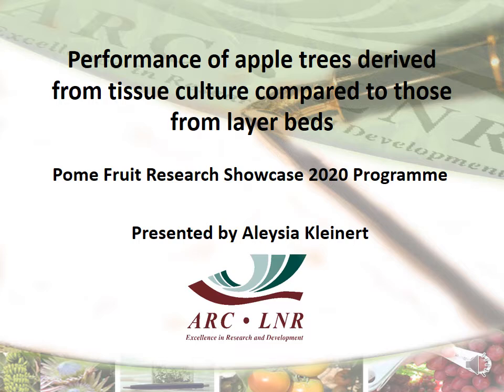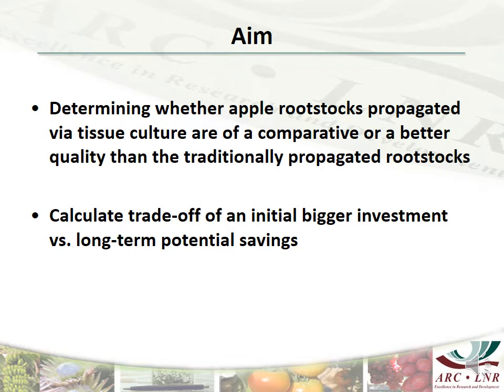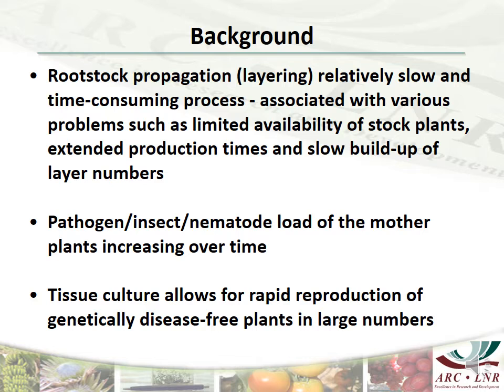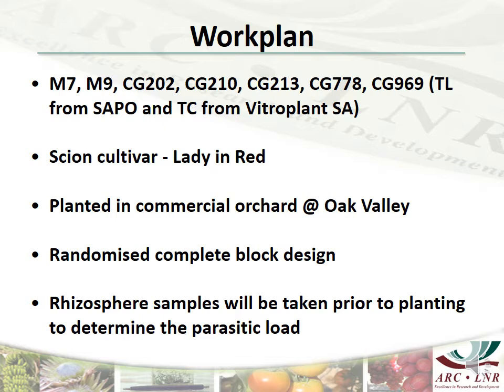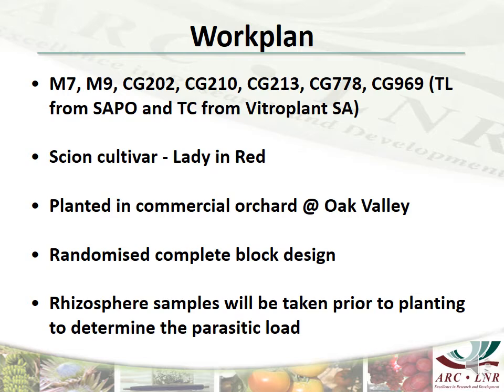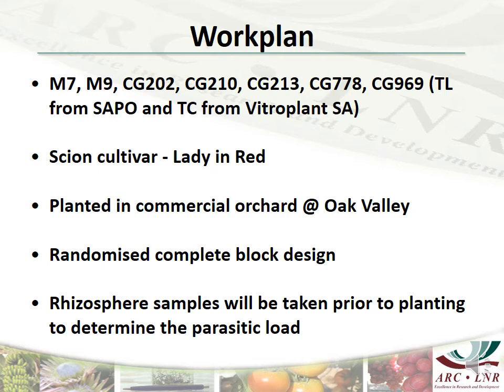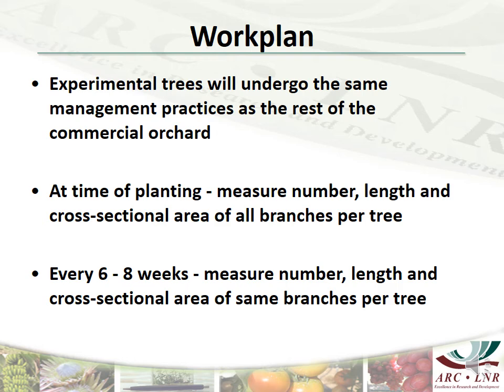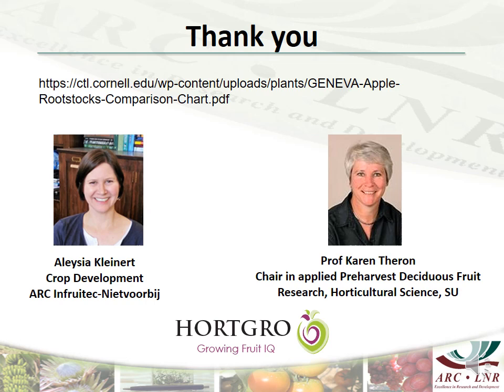Apple trees performance derived from tissue culture compared to those from layer beds. (A Kleinert)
Performance of apple trees derived from tissue culture compared to those from layer beds. (A Kleinert)